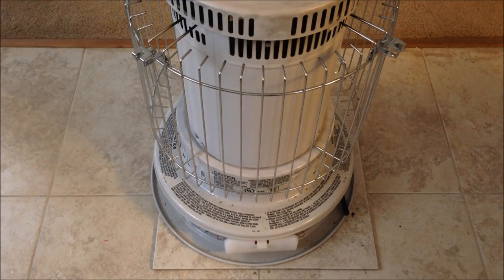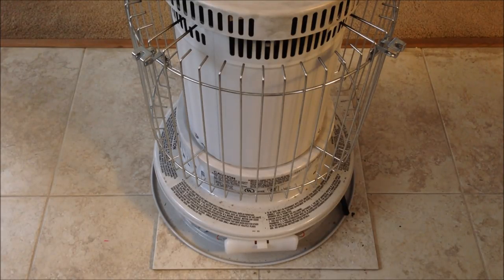Self Cleaning Kerosene Heater Wick Trick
Similar heater on Amazon

In today's video I explain how I resolved an issue of a non-lighting kerosene heater.

Be sure to follow me on any of the following social media outlets for the latest updates, news, and photos from the channel:

Thanks!
~Joe